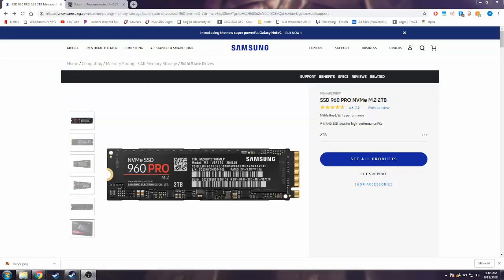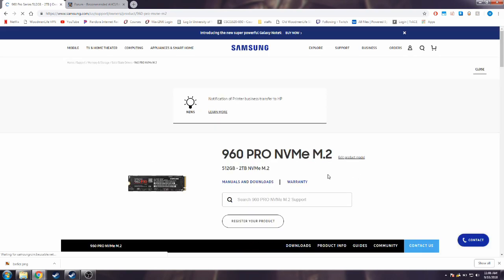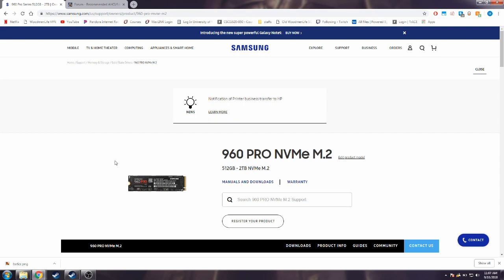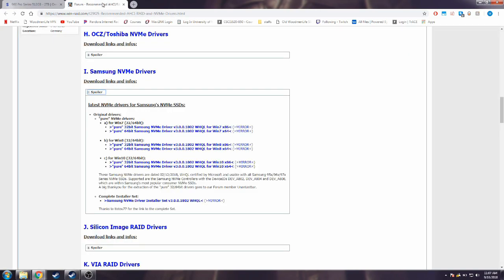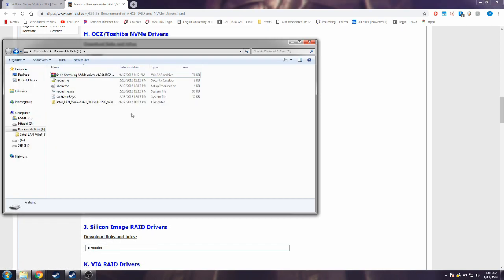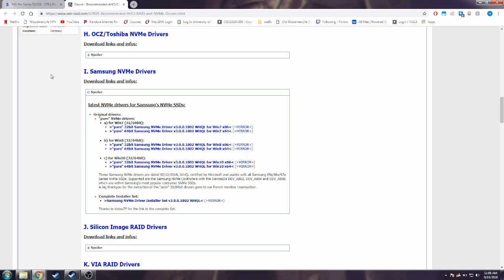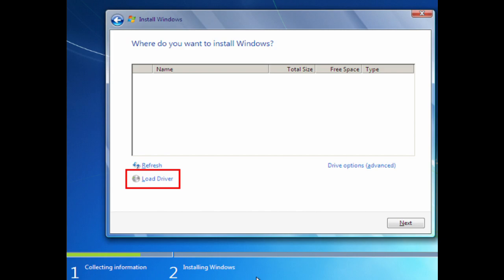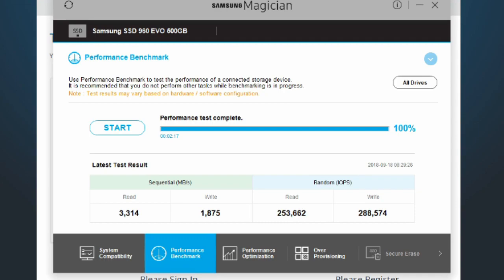Windows 7 Install Can't See NVME Drive Fix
This is a short video explaining what I had to do to get windows 7 on my new 960 Pro when I could not see the drive.